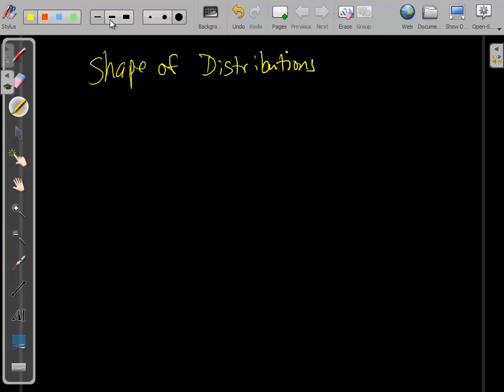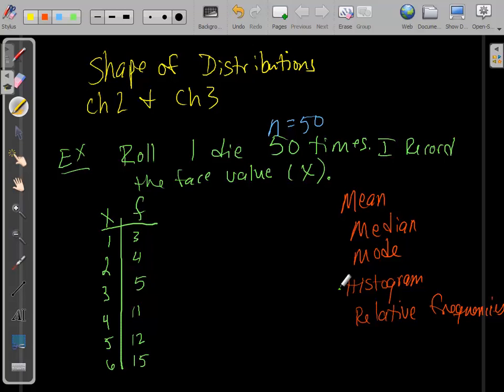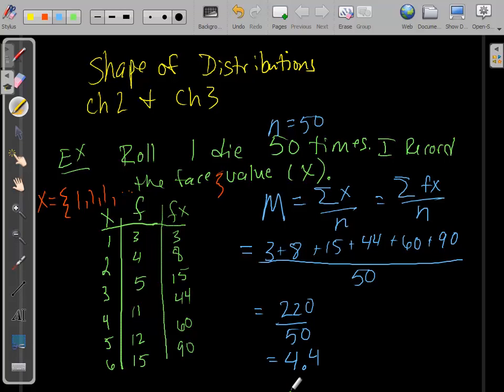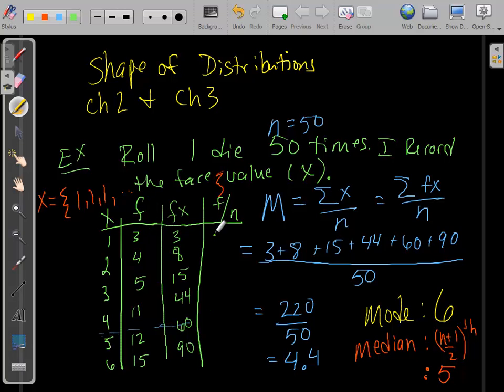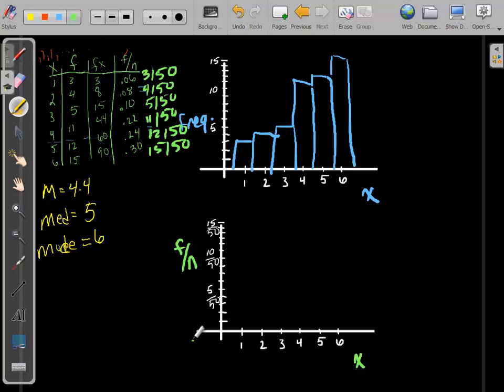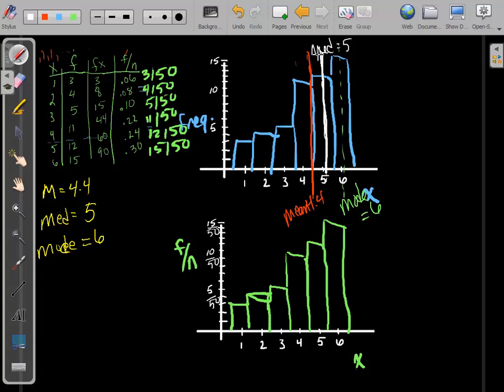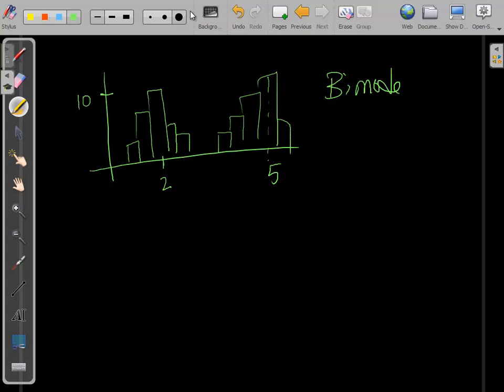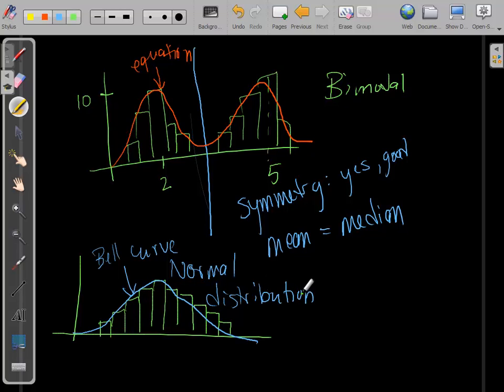Shape of a distribution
In this video we'll explore measures of center and how they affect the shape of a distribution.  We'll also look at how we describe the shape (symmetry, skewness, modality, etc).